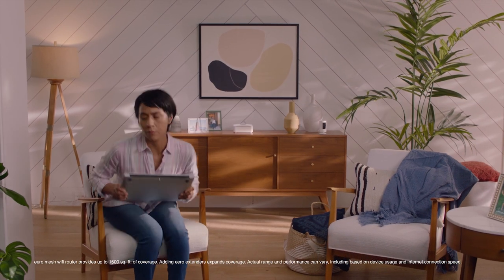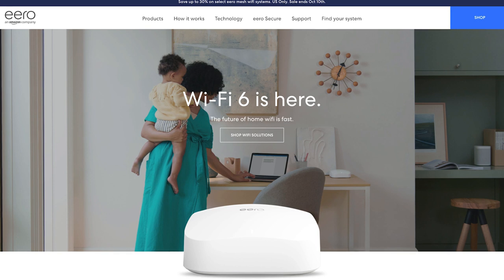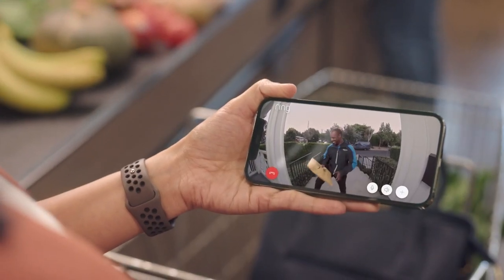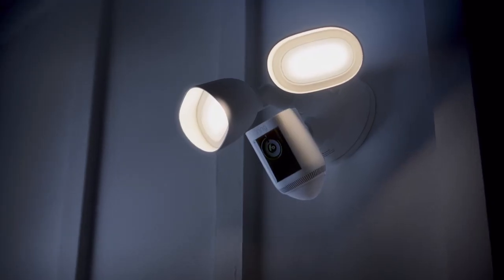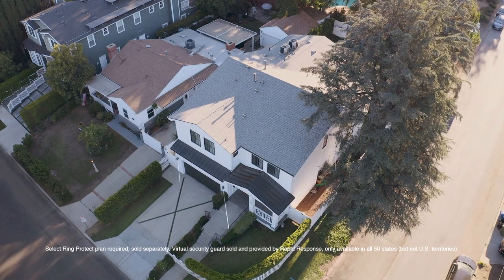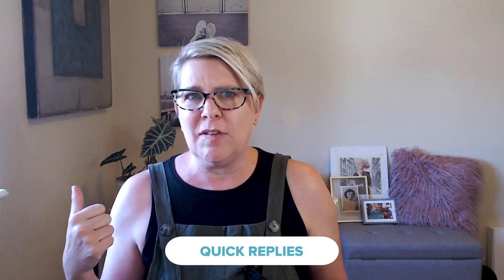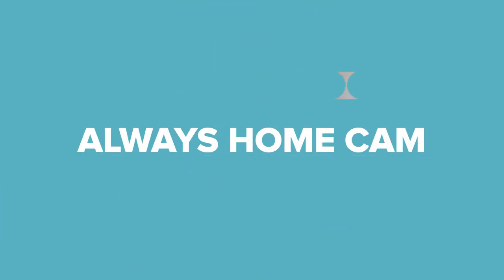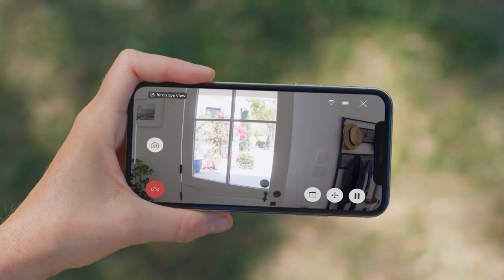Ring’s Latest Product and Service Updates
Ring, one of our favorite home security innovators, just dropped a bunch of new products, services, and upgrades. Get a sneak peek at new goodies like the Ring Alarm Pro security system and a Virtual Security Guard for your Ring Cams. Plus we let you know when you can take these newbies home.

0:00 - Intro
0:27 - Ring Alarm Pro
1:46 - Ring Protect Pro
3:06 - Virtual Security Guard
4:48 - More surprises from Ring